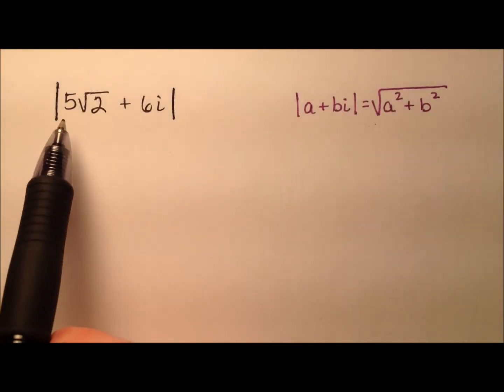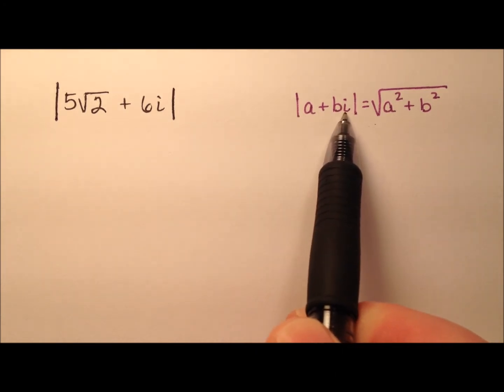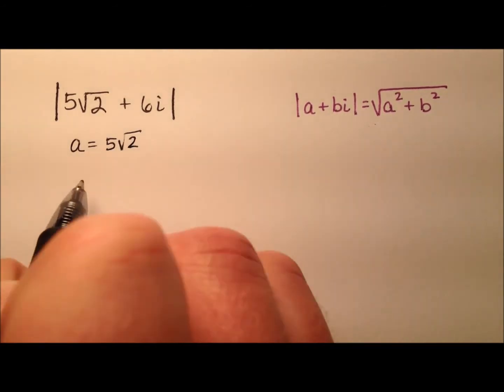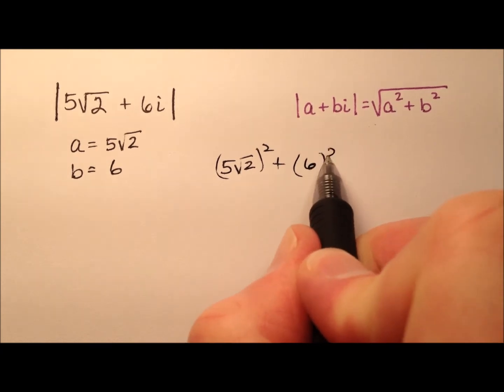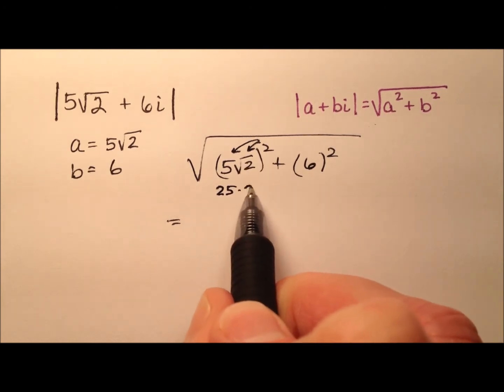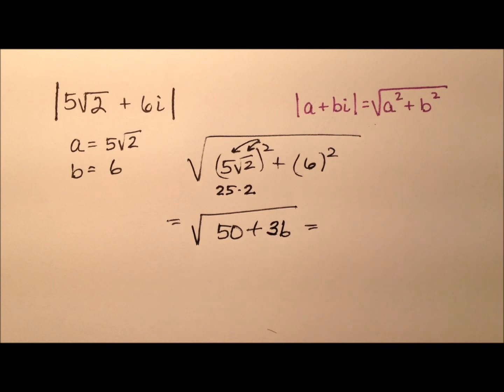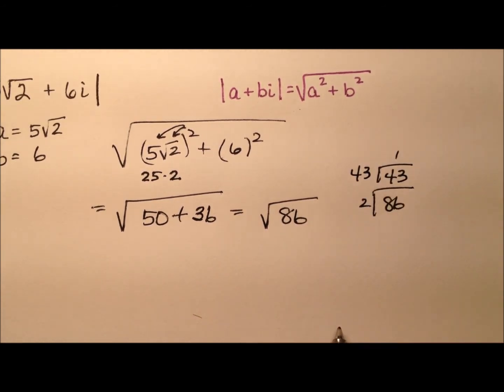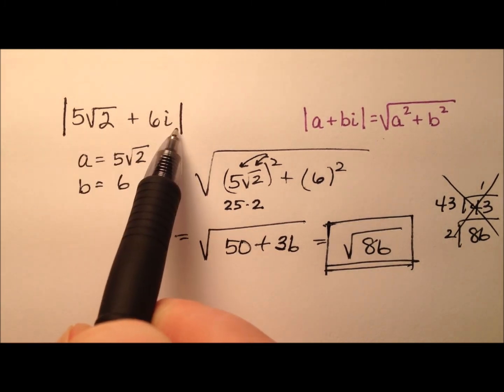Finding the Absolute Value (Modulus) of a Complex Number (Example)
This video walks through an example of how to find the absolute value (modulus) of a complex number.